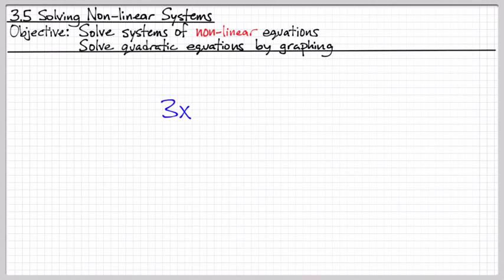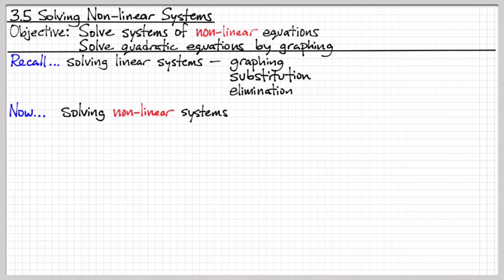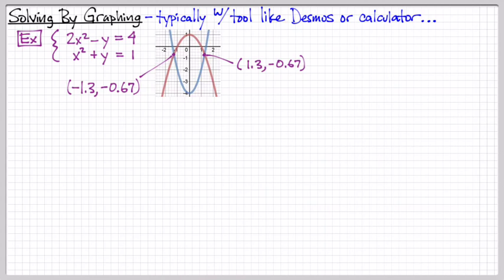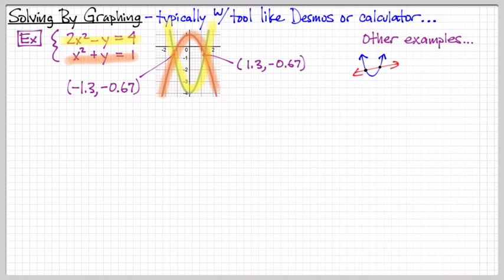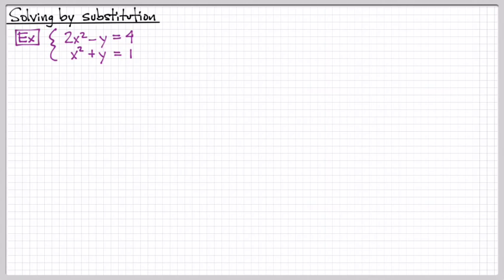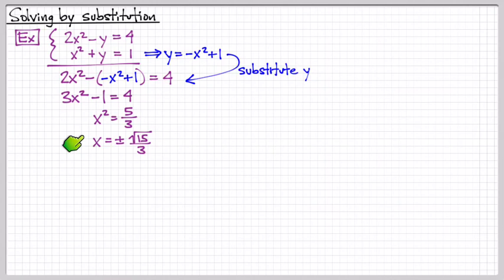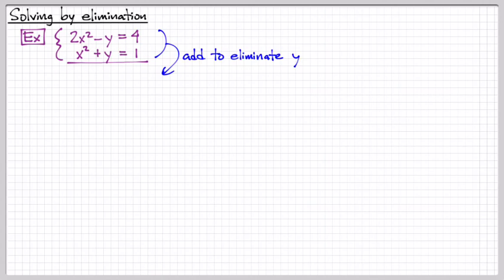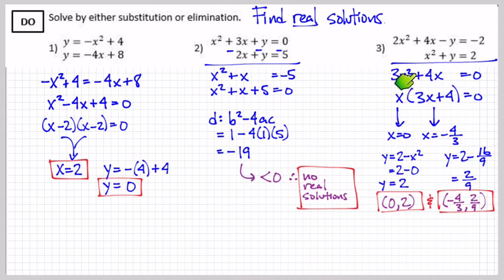Big Idea 3.5 - Solving Quadratic System of Equations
Quadratics -solving quadratic systems of equations